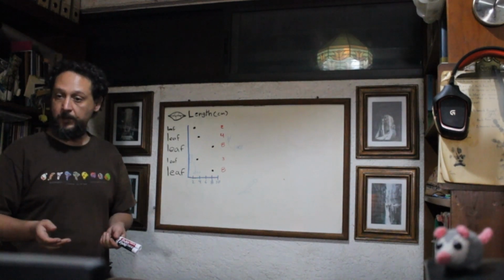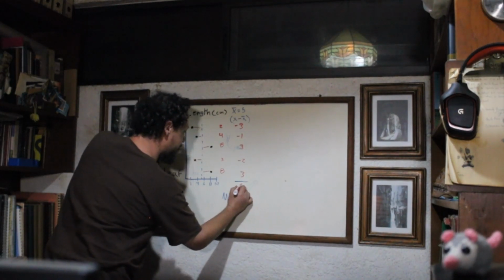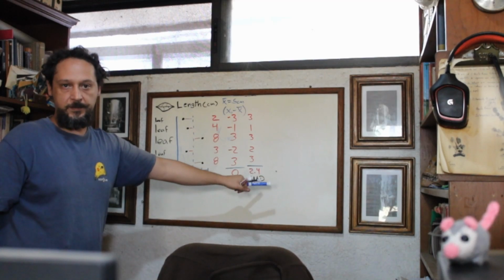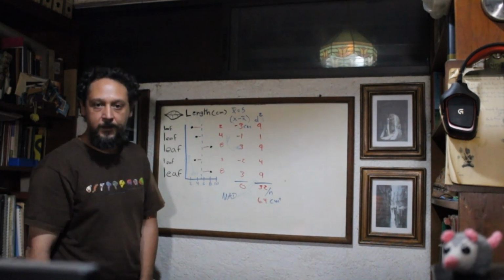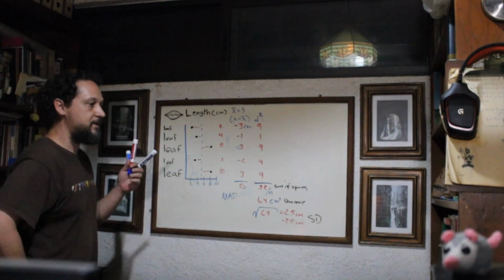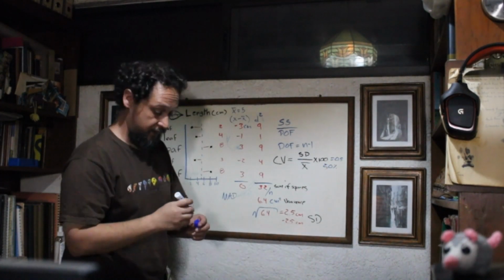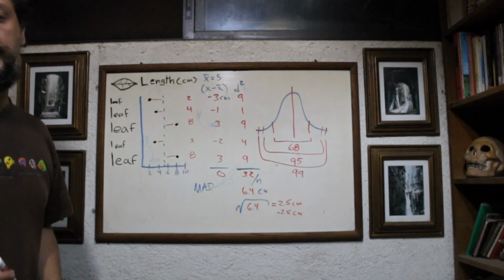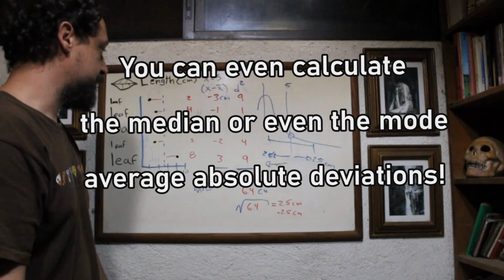What is Standard Deviation? - Statistical Series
How to calculate the standard deviation and other dispersion metrics useful in statistics and biology and failing a little bit in the process.